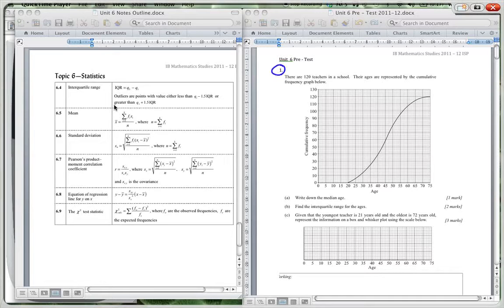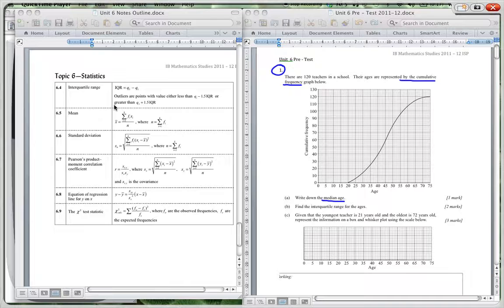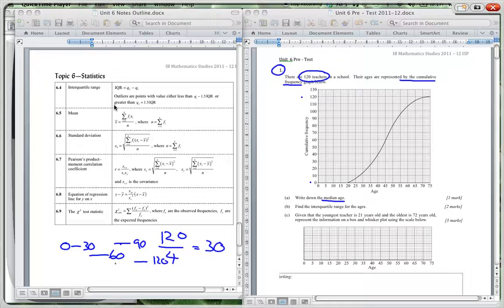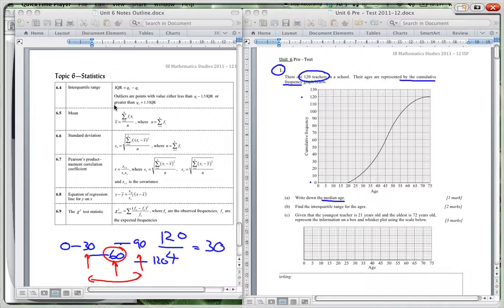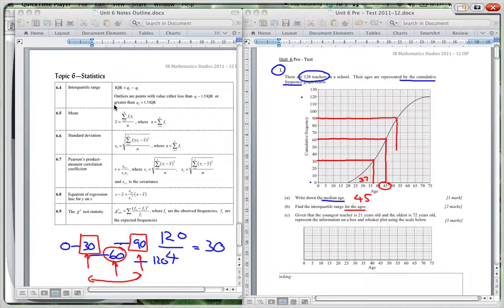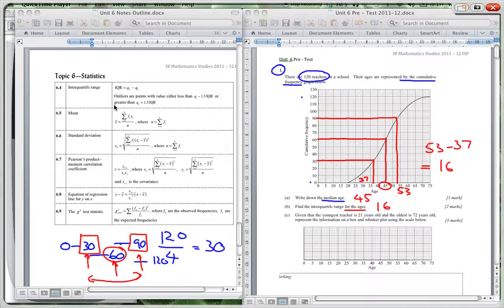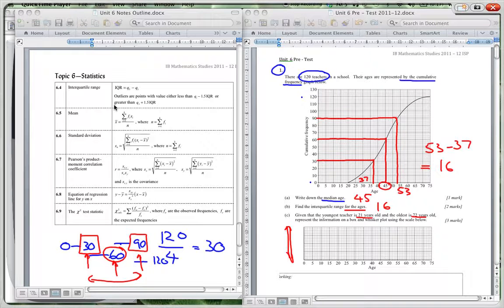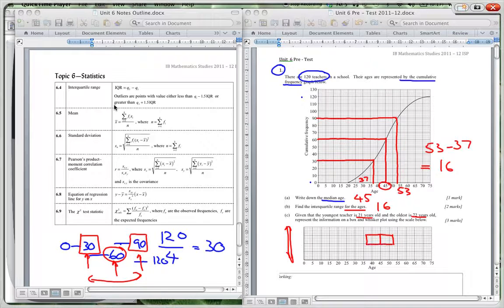Unit 6 Pre-Test 2011 - 12 Q 1